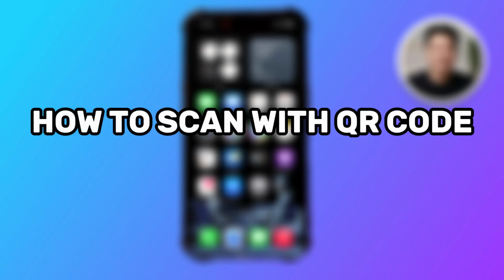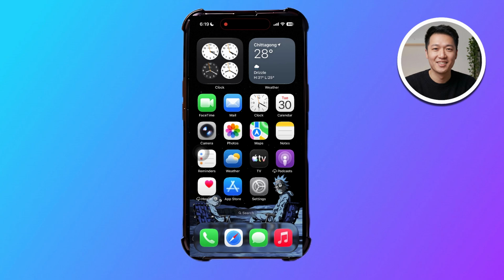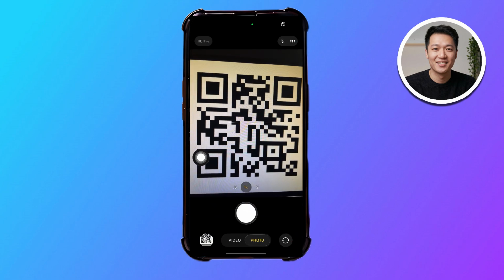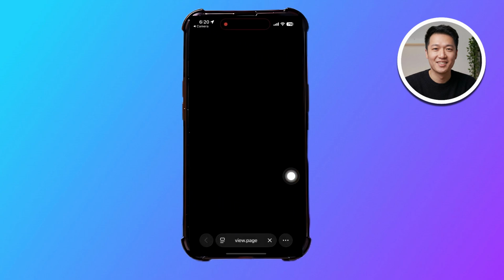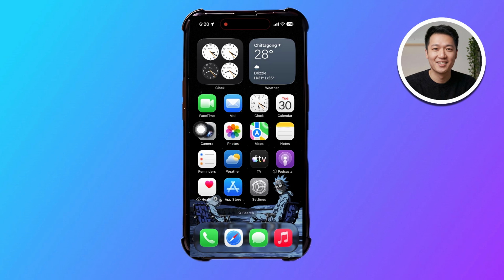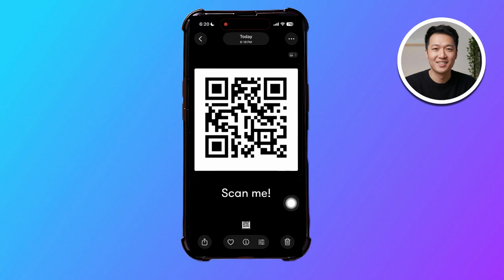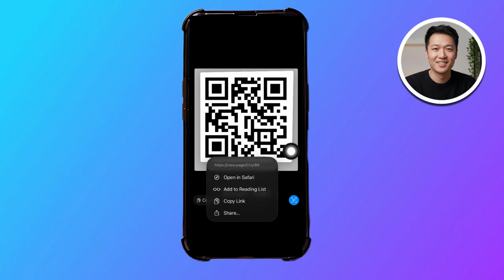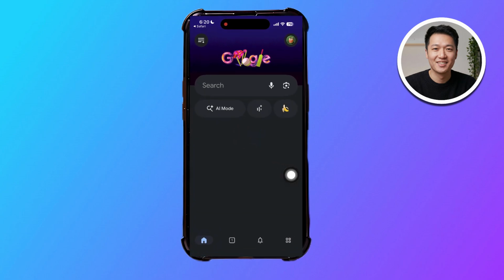How to Scan With QR Code iPhone (Quick Guide)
Here's a guide on How to Scan With QR Code iPhone.